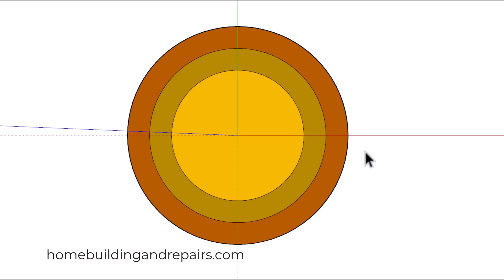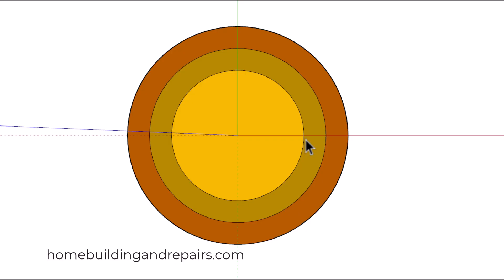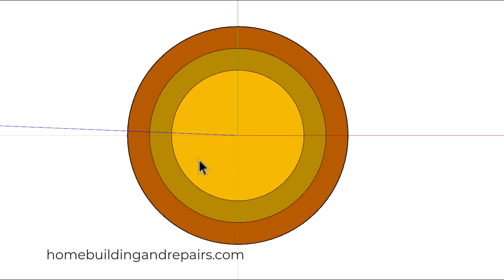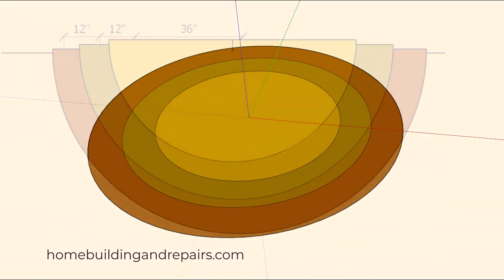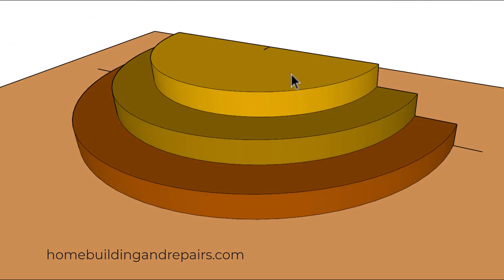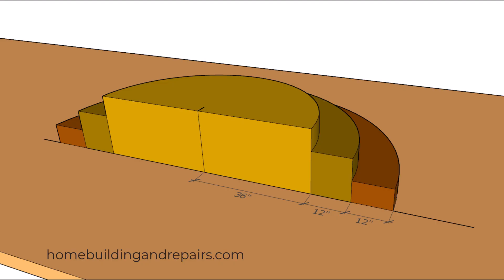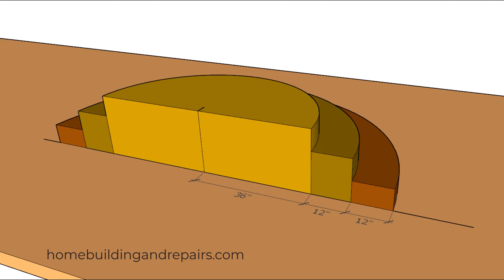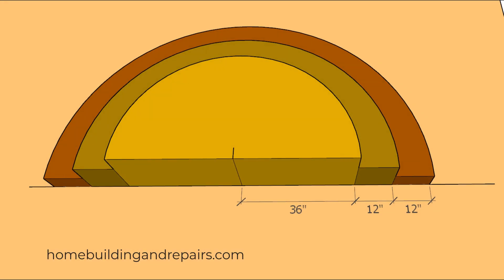How to Lay Out a Semi-Circle Stairway For Deck And Landing Steps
- Laying out a semi-circle stairway can seem tricky, but with the right approach, you'll be well on your way to a beautiful and functional addition to your deck or landing. This guide simplifies the process, focusing on accurately determining the diameter of your circles and understanding the relationship between your steps and the overall curve.

We'll walk you through an example using a three-foot radius and 12-inch (one-foot) steps. You'll learn how to establish a center point and mark out concentric circles at increasing radii (four-foot, five-foot, and six-foot). The key is to visualize your finished staircase before you even begin drawing.

Whether you're working with concrete, wood, or other building materials, a clear understanding of the layout is crucial for a successful build. We'll also cover essential measurements, including a six-foot diameter, three-foot radius, and two 12-inch steps, along with a seven-inch riser height. Remember, your specific measurements may vary, but the principles remain the same!